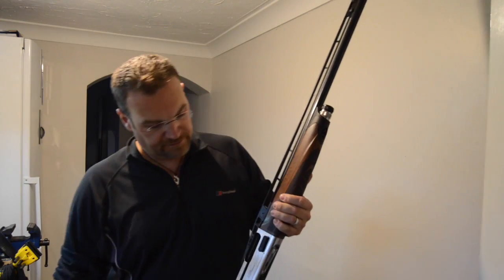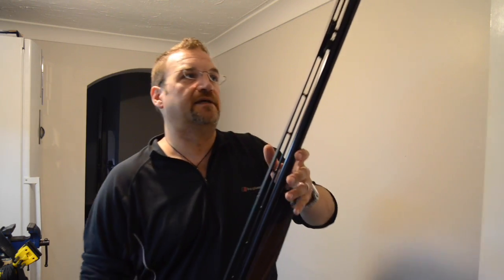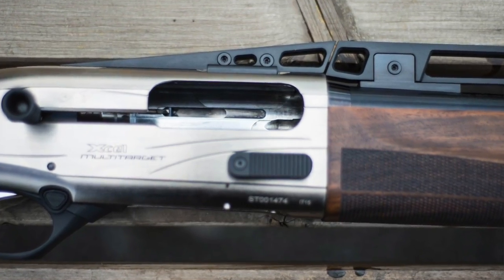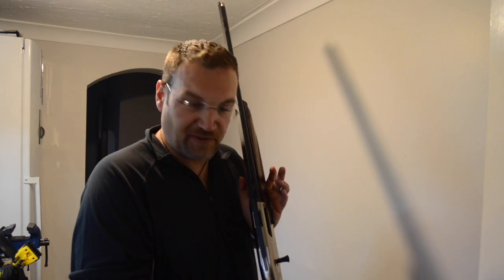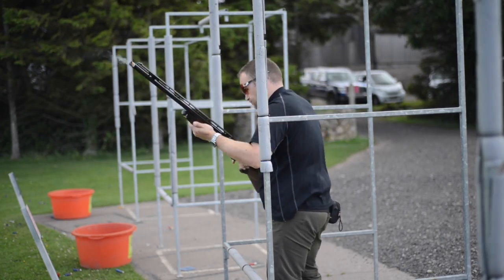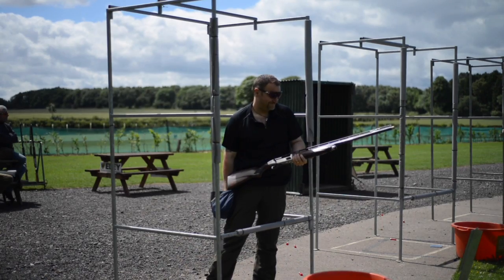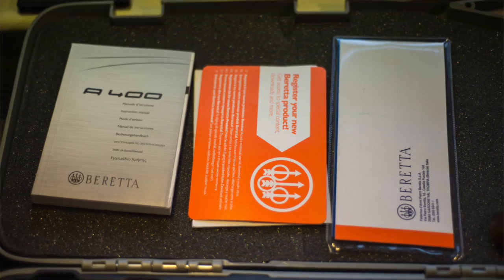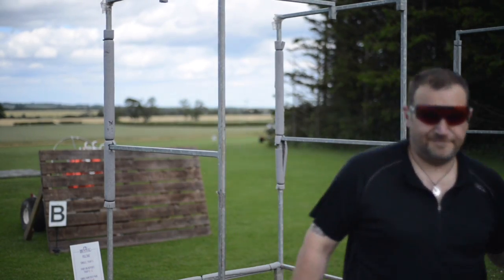Beretta A400 Multi Target